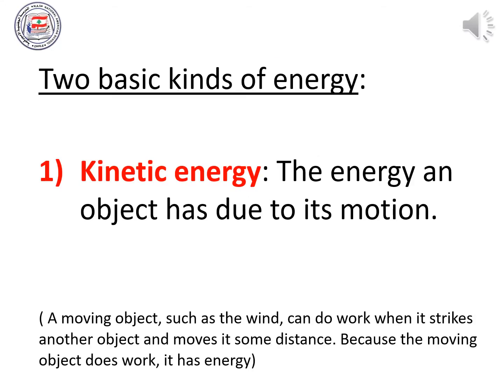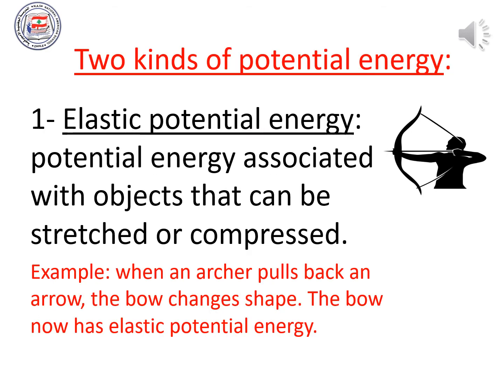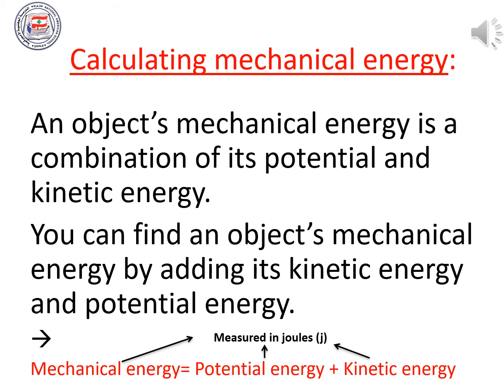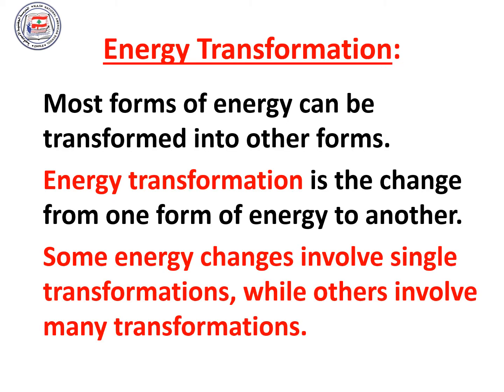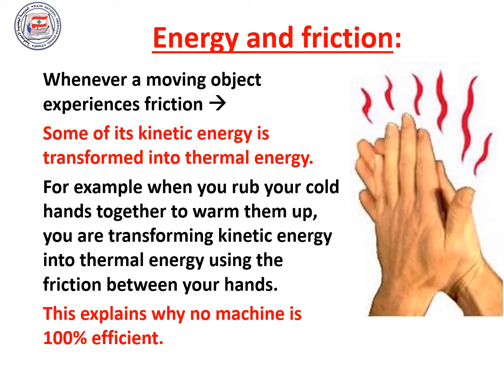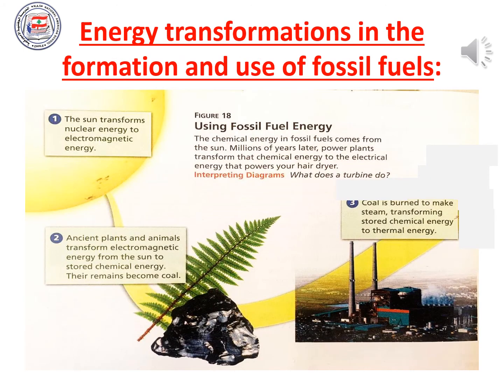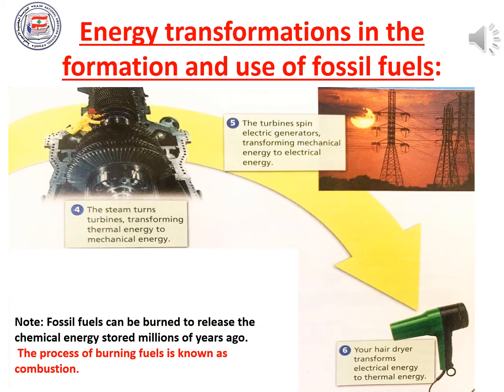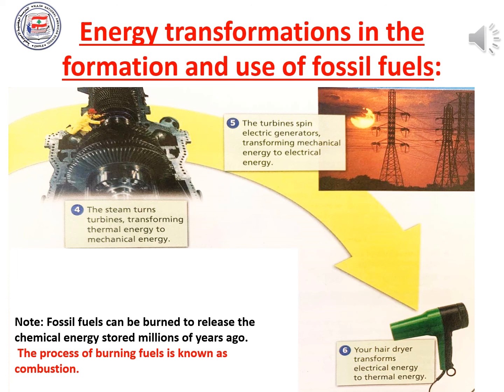Physics General Revision Part 1 June 1 2020 Pamela Teeny